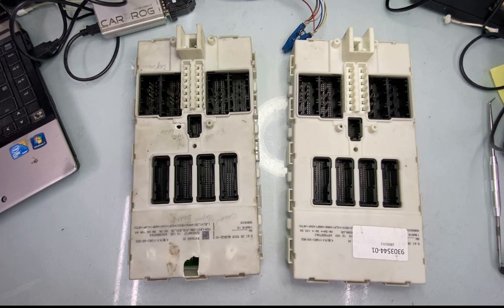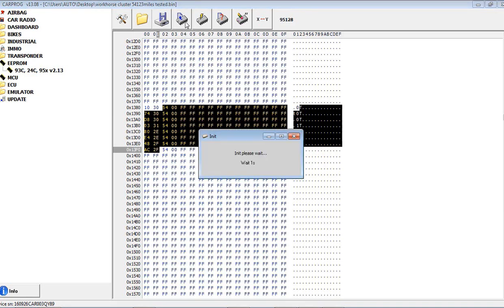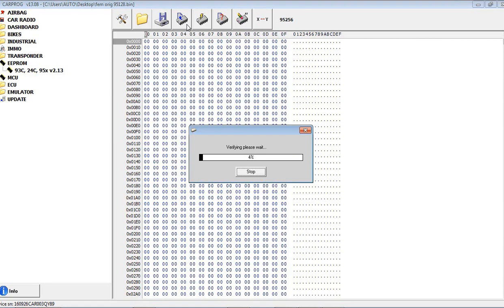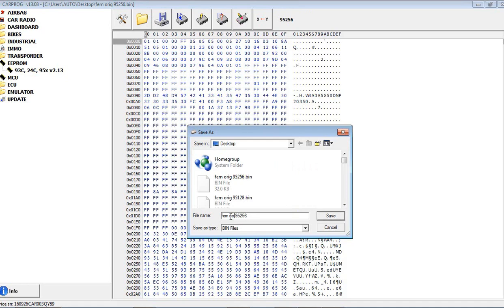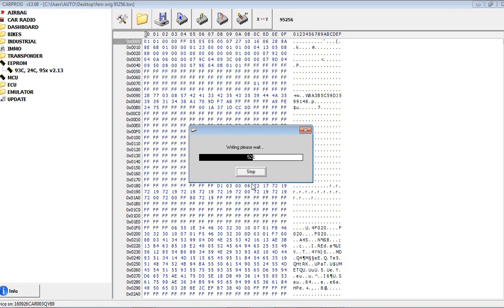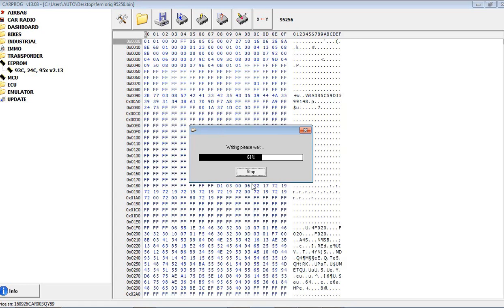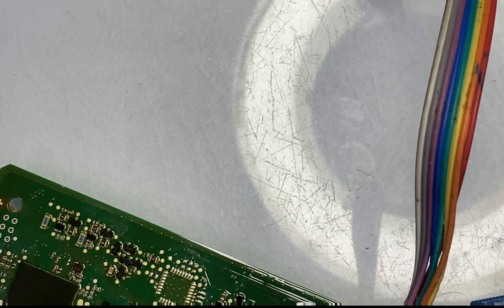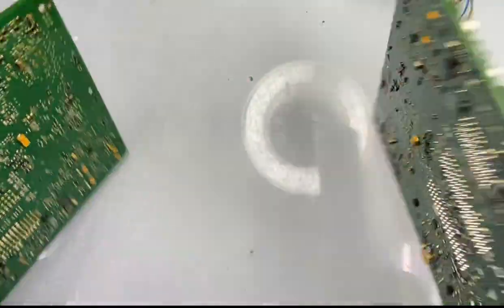Revealed: How to Program Keys for BMW F Series FEM or BDC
BMW FEM
In this BMW F Series no start key programming to FEM or BDC module video I show how the clone service for FEM or BDC module is done on bench if need this service
BMW F Series no start ?
BMW F series key programming to FEM or BDC module.
Purchased a used or new BDC or FEM module car wont start? ( also known as CAS module or BCM body control module)
Did a software update and car wont start?
Battery died and car wont start?
Car wont communicate with scann tool?
All of the above symptoms must be confirmed with you tech that BDC or FEM is the cause of your no start.

Some models of F series switched from CAS ( key security module ) to FEM and BDC keys are now stored inside FEM and BDC Module this will cause a no start after replacing a donor FEM BDC module.

FEM stands for Front Electronic Module

BDC stands for Body Domain Controller

FEM is used on

1 Series – F20, F21 (and F52 in China)

2 Series – F22, F23, F45, F46, and F87 (M2)

3 Series – F30, F31, F34, F35 and F80 (M3)

4 Series – F32, F33, F36, F82 and F83 (M4)

BDC is used on

X1 – F48 and F49

X2 – F39

X5 – F15 and F85

X6 – F16, F86

Mini – F54, F55, F56, F57

What causes the FEM or BDC to go bad.

1 Programming keys or performing a software update on a FEM or BDC module with cheap scann tool or no stable voltage charger while programing.

2 Flooded ( since the FEM or BDC module is located on right side kick panel makes it very venerable to flooding )

3 Electrical short.

​4 Performing a mileage correction and locking it out.

5 Bad battery or Jump starting.